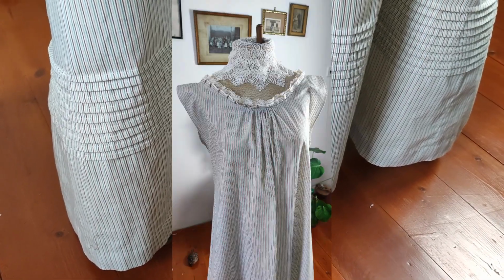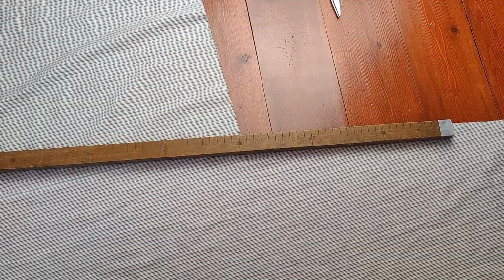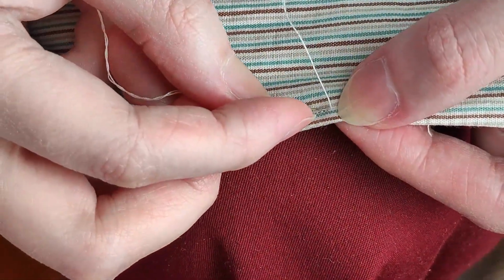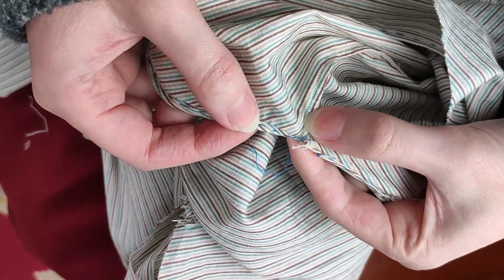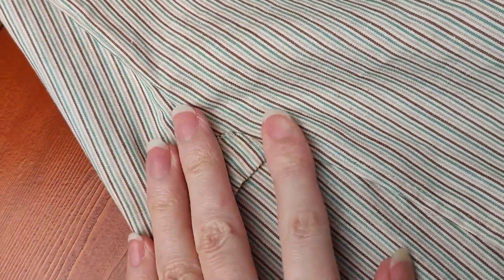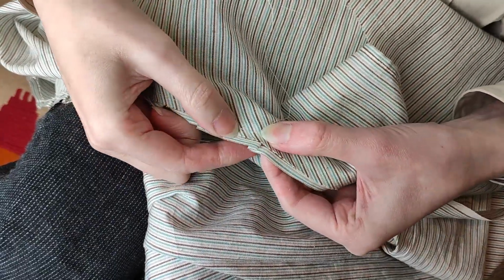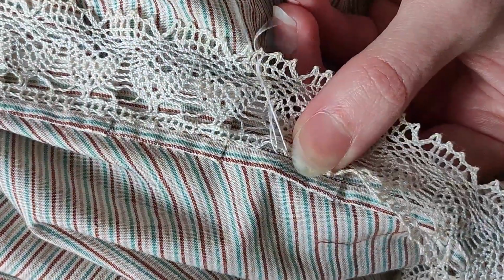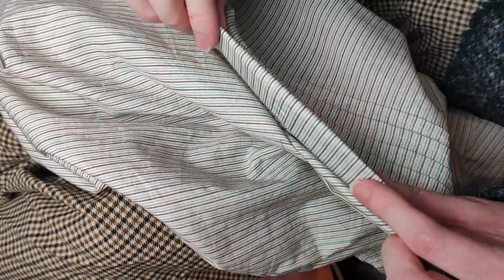Nightgown, Chemise, Apron, Summer Dress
Hello,

I had about 4 metres of striped cotton fabric that belonged to a seamstress in the sixties and I had to find a purpose for it. I had also long wanted to make a nightgown with lots and lots of pintucks. It was a challenging project because I usually (or rather: always) give up on pintucks. This time I managed to sew nine, only one fewer than what I had intended to make.

You may remember my Edwardian chemises. I used the same pattern from Making Edwardian Costumes For Women by Suzanne Rowland.

Although I intended it as a nightgown, I think it would make a very pretty apron or summer dress as well.